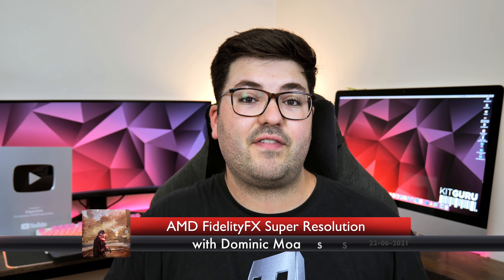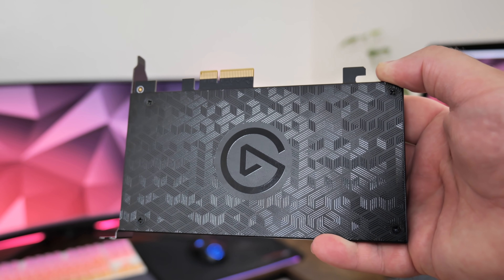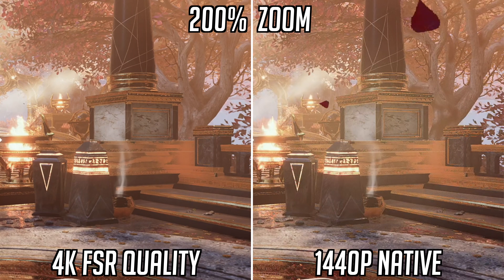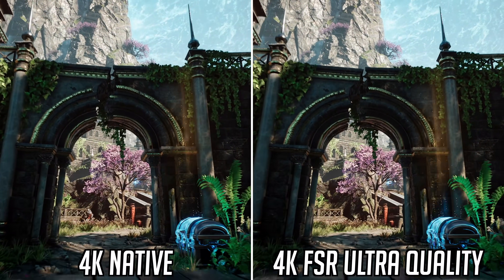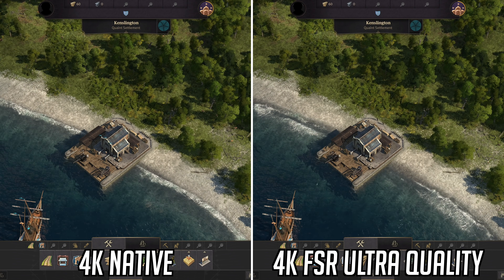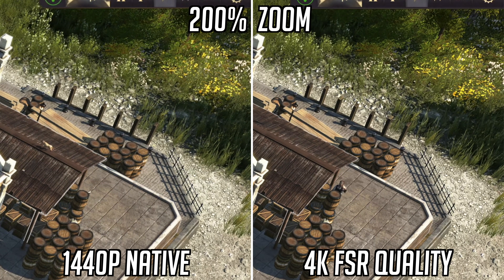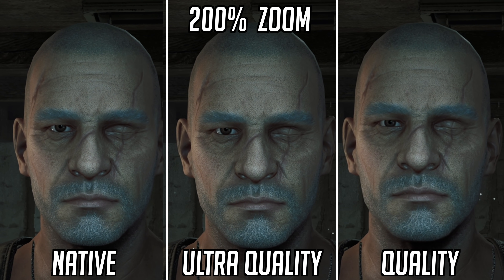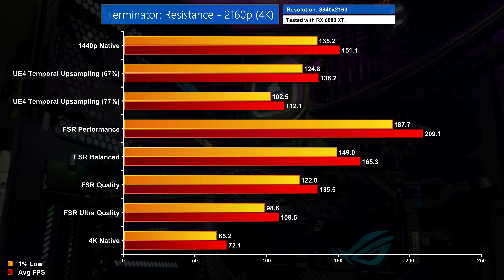AMD FidelityFX Super Resolution Tested!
AMD's FidelityFX Super Resolution is here, with the company promising a high-quality upscaling technique that not only looks good, but offers significant improvements to your frame rate. We put this to the test in game, giving you a detailed look at the image quality and performance on offer...

All in-game footage was captured with an Elgato 4K60 Pro capture card, using an AMD RX 6800 XT with a press driver supplied by AMD. 4K FPS performance was tested with the RX 6800 XT, while 1080p FPS performance was tested with the RX 580.

00:00 Video start
00:15 Introduction and how it works
02:19 Godfall: 4K image quality
05:59 Godfall: 4K performance benchmarks
06:39 Godfall: 1080p image quality
07:45 Godfall: 1080p performance benchmarks
08:18 Anno 1800: 4K image quality
10:15 Anno 1800: 4K performance benchmarks
10:47 Terminator Resistance: 4K image quality
12:19 Terminator Resistance: 1080p image quality
13:12 Terminator Resistance: 4K performance benchmarks
13:53 Wrapping up

Case: Fractal Meshify S2 Blackout Tempered Glass
Processor (CPU): Intel Core i9 Ten-Core Processor i9-10900K
Motherboard: ASUS ROG Maximus XII Hero Wi-Fi
Memory (RAM): 32GB Corsair Vengeance DDR4 3600MHz (4 X 8GB)
1ST Storage Drive: 2TB Samsung 860 QVO 2.5″ SSD, SATA 6Gb/s
1ST M.2 SSD Drive: 500GB Samsung 970 Evo Plus M.2, PCIe NVMe
Power Supply: Corsair 1200W HX Series Modular 80 Plus Platinum
Processor Cooling: Corsair H115i RGB Platinum Hydro Series
Operating System: Windows 10 2004

KitGuru uses a variety of equipment to produce content:
As of May 2020: